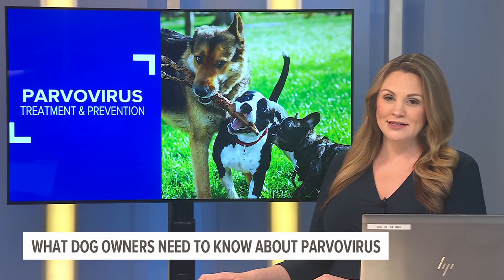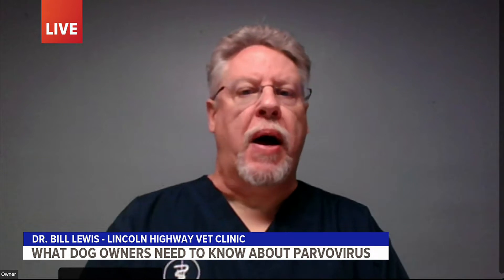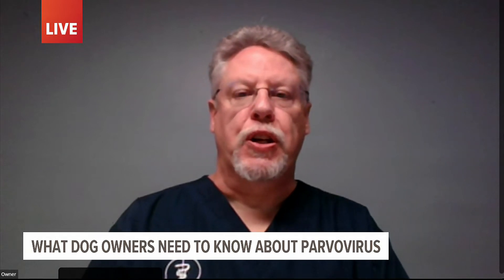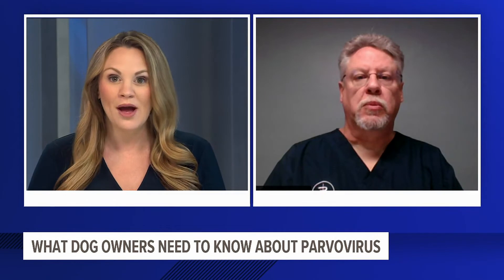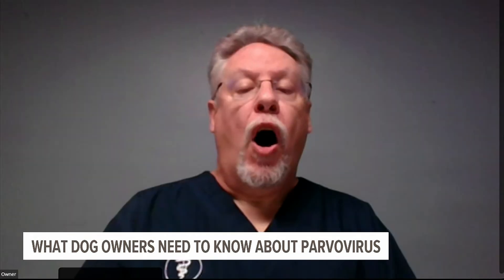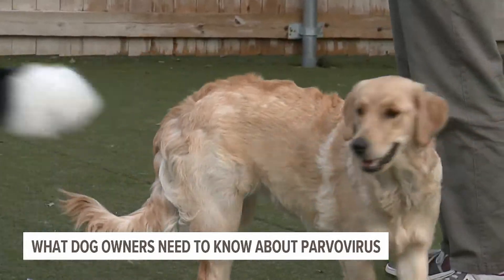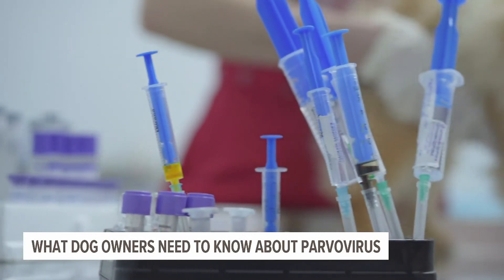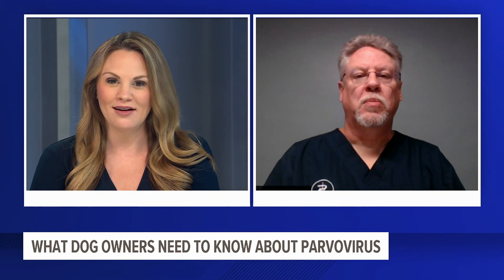What dog owners need to know about canine parvovirus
Canine parvovirus made national headlines after more than 20 dogs died from it in Michigan last month.

Dr. Bill Lewis, from Lincoln Highway Vet Clinic, joined FOX43 on Sept. 6 to discuss what local pet owners should know about the virus.

First off, the virus is typically spread through fecal matter, Dr. Lewis says. When a dog interacts with another dog's fecal matter that is infected, they can contract the virus.

According to Dr. Lewis, parvovirus attacks dogs' intestines and stops them from being able to absorb vital nutrients.